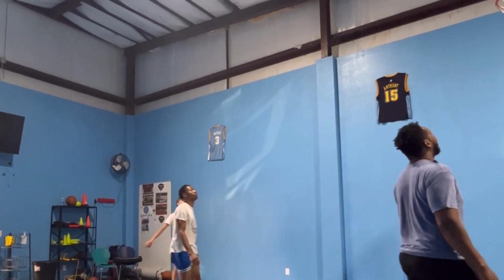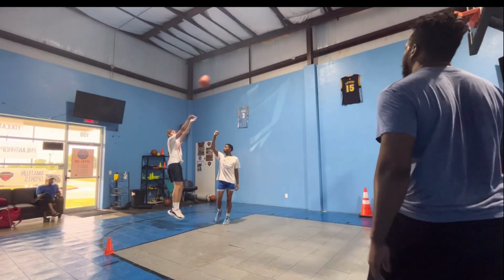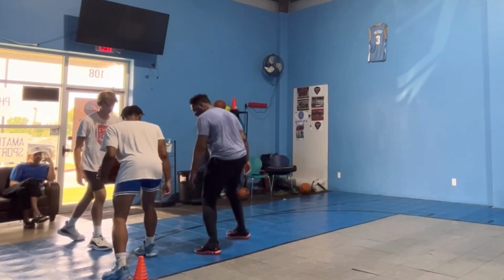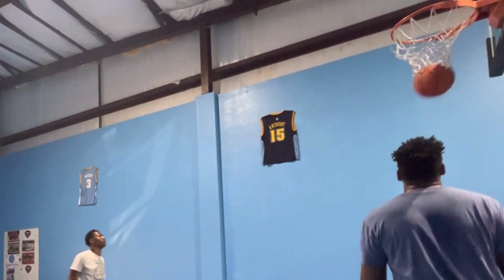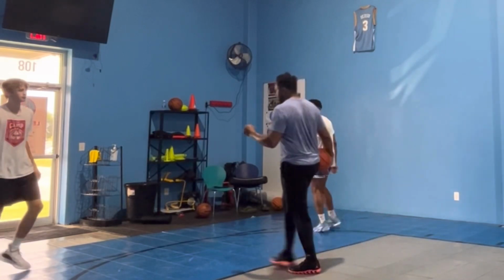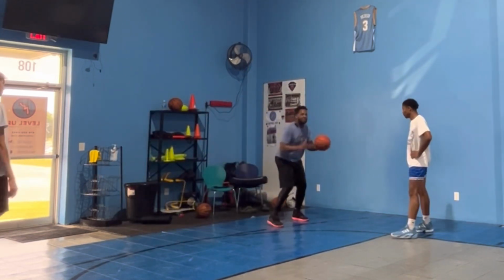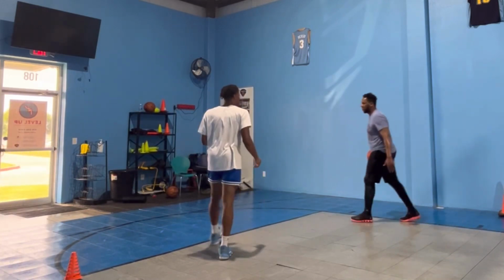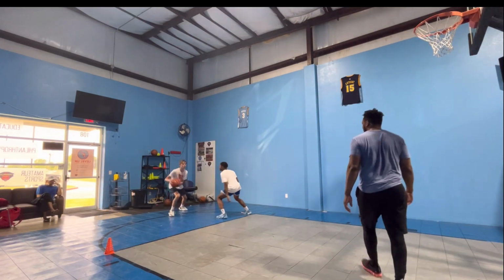How To Get An ELITE Pull Up Jumper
As a shooter you won't always be able to take catch and shoot jumpshots.. you NEED to be able to shoot off the dribble. Here is a progression to work on.

Ig/TikTok  : @ NightowlBas